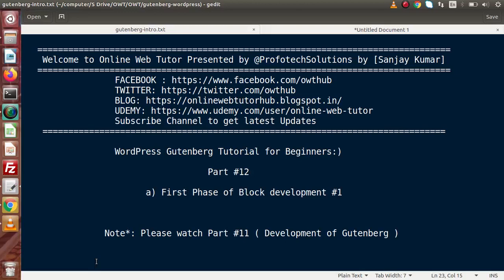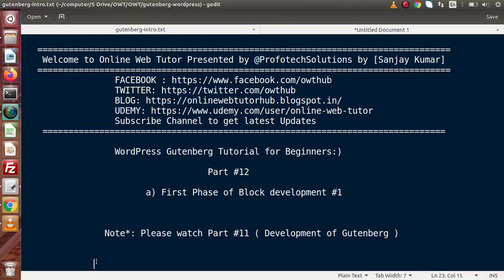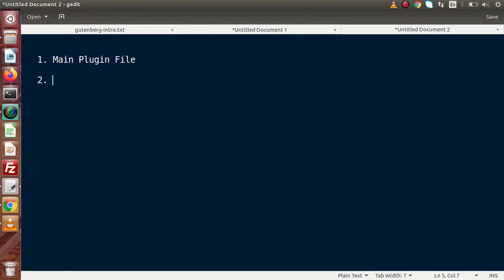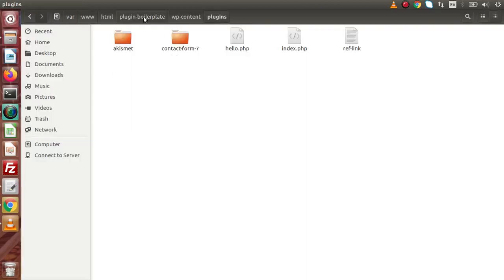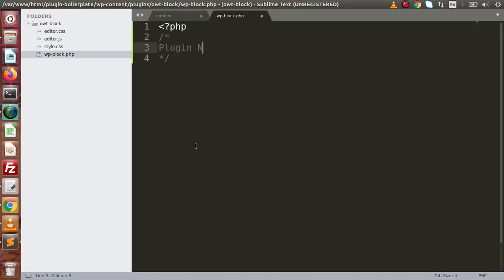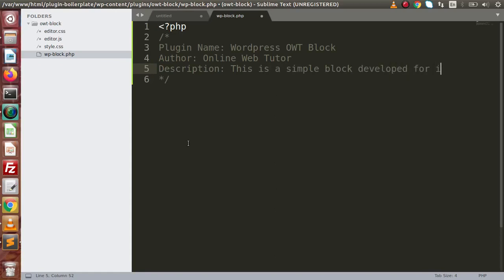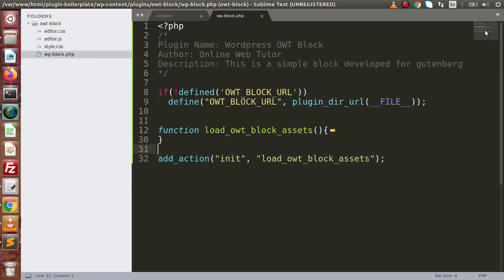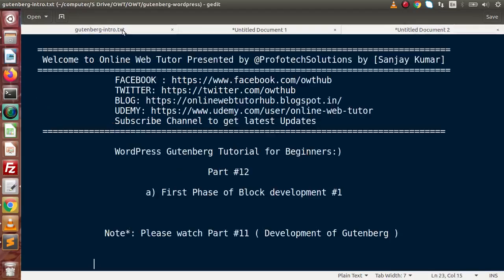Wordpress Gutenberg Block Development Tutorials #12 Registering Needed Stuff for Gutenberg Block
PLUGIN CODE

Plugin Name: Wordpress OWT Block
Author: Online Web Tutor
Description: This is a simple block developed for gutenberg

if(!defined('OWT_BLOCK_URL'))
  define("OWT_BLOCK_URL", plugin_dir_url(__FILE__));

function load_owt_block_assets(){

 if(!function_exists("register_block_type")){
  return;

   // load css file for editor
   wp_register_style("owt-editor", OWT_BLOCK_URL."editor.css", array("wp-edit-blocks"), "1.0.0");
   // load css file for frontend
   wp_register_style("owt-style", OWT_BLOCK_URL."style.css", array(), "1.0.0");
   // load js file for editor
   wp_register_script("owt-editor-js", OWT_BLOCK_URL."editor.js", array("wp-blocks", "wp-elements"), "1.0.0");

   register_block_type("owt-block/my-first-block", array(
    "editor_script" = "owt-editor-js",
    "editor_style" = "owt-editor",
    "style" = "owt-style"

add_action("init", "load_owt_block_assets");